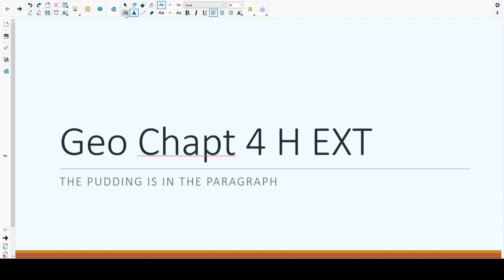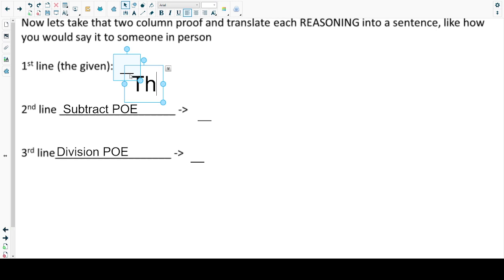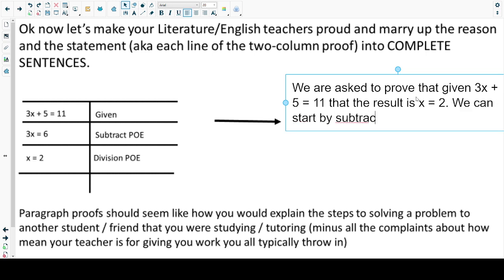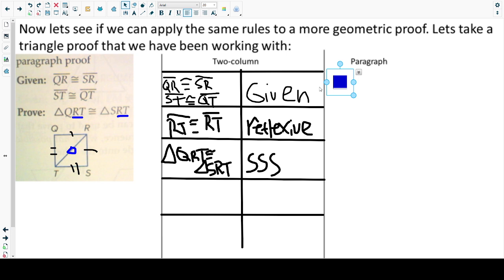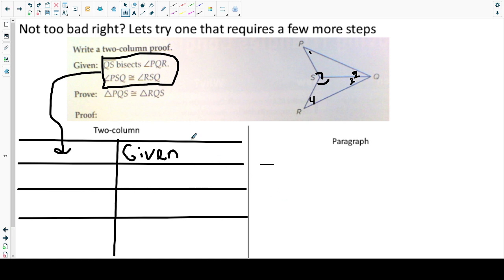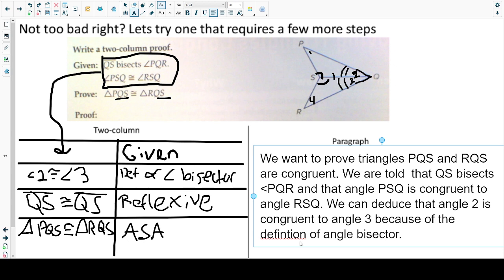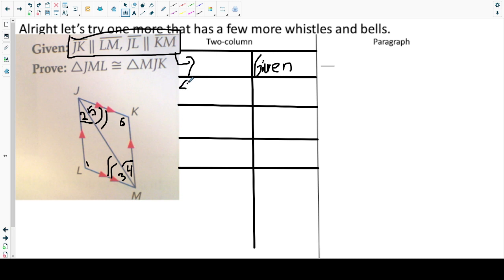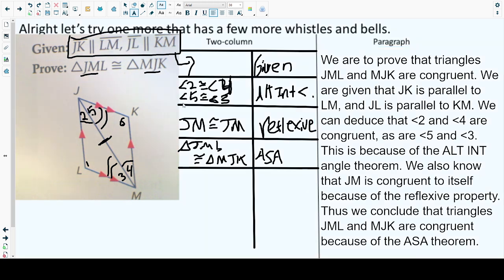H Geo Chapt 4 EXT Paragraph Proof